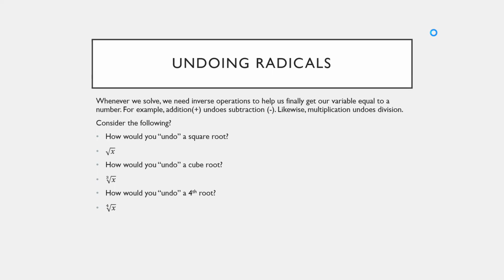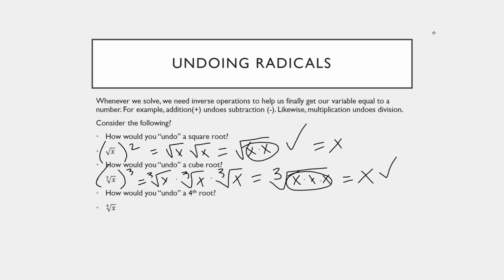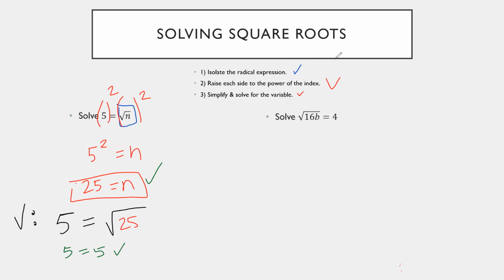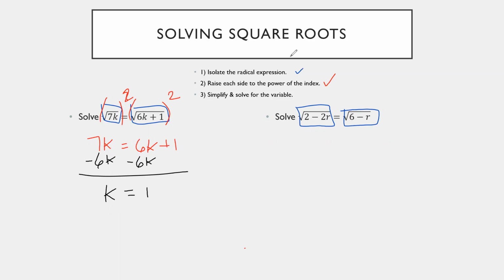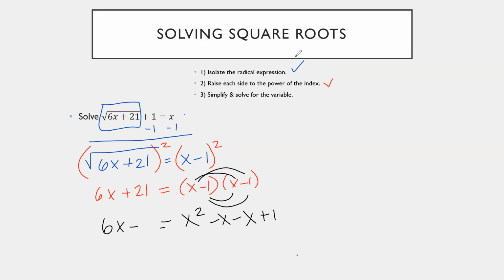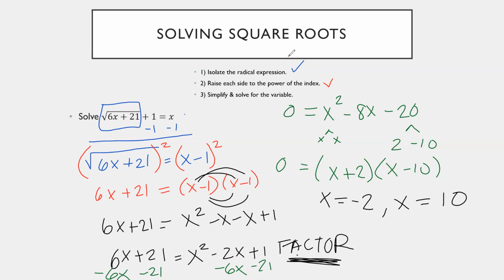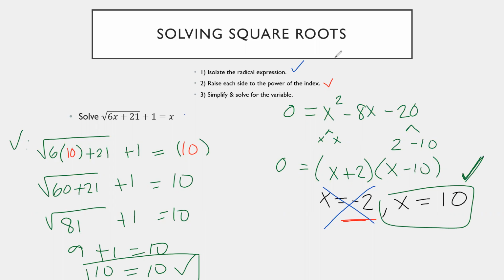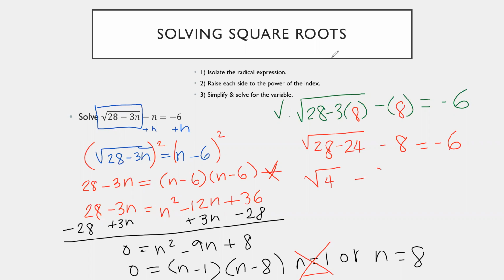Solving Radical Equations (3 types)